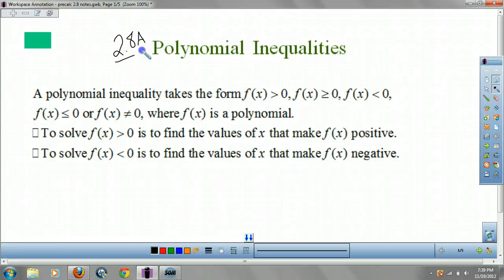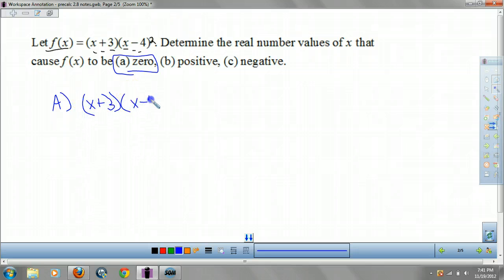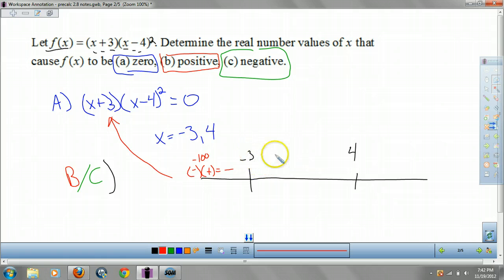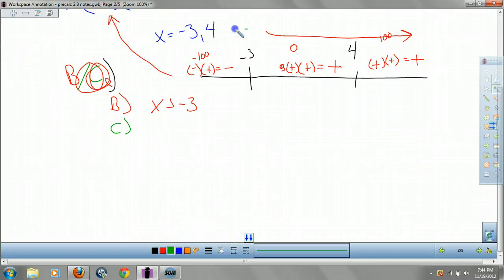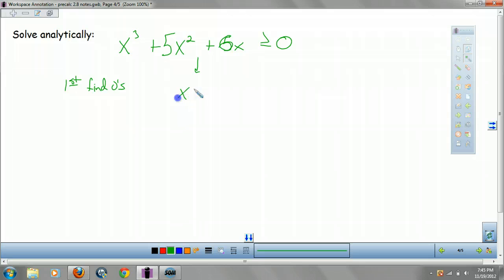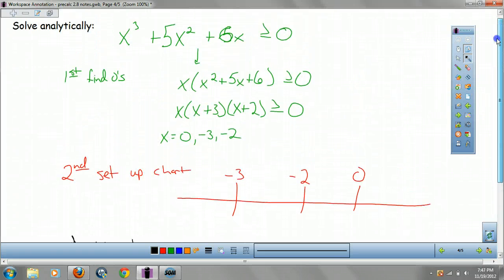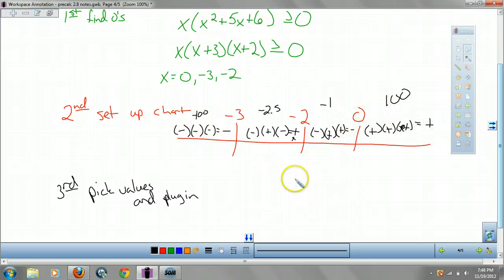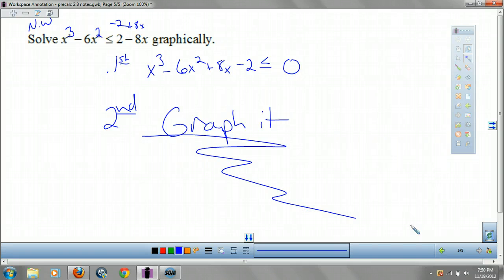Pre-Calc 2.8A Polynomial Inequalities